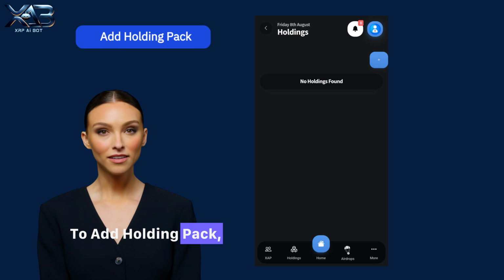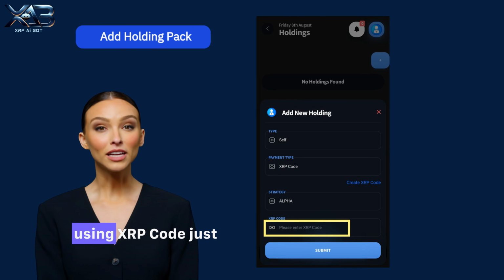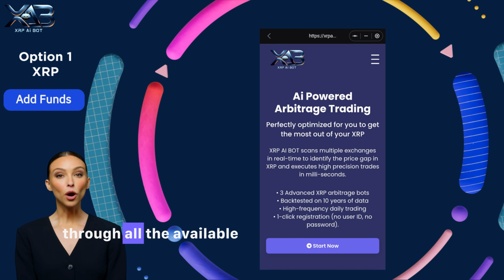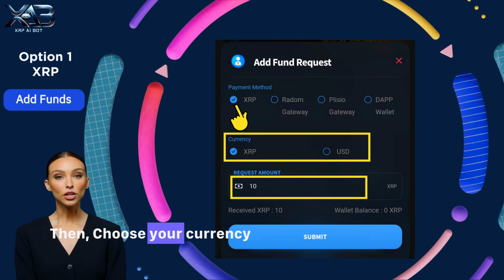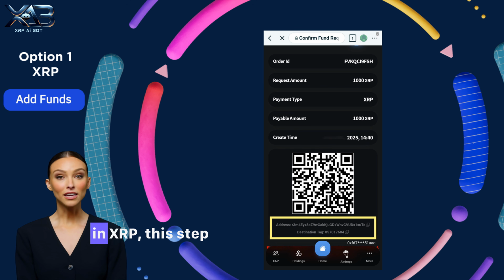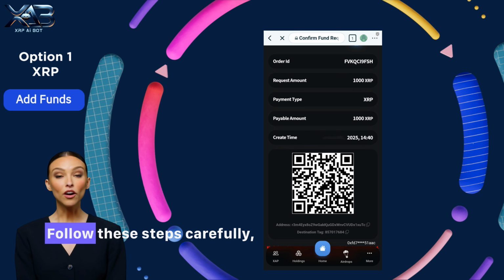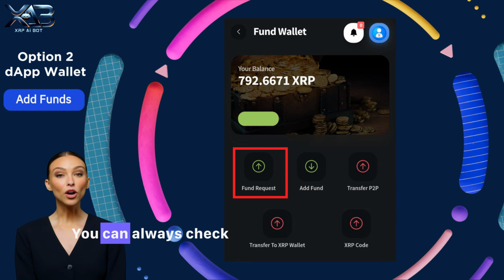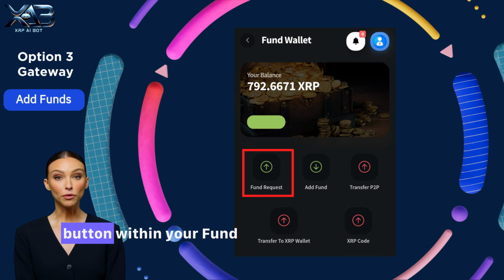How to ADD FUNDS /Buy Holdings ? Step By Step Tutorial !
Tutorial: This tutorial provides a clear, step-by-step guide on how to add funds and purchase holdings. You will learn how to access your Fund Wallet, select the correct payment method, and complete your transaction successfully. By following these instructions carefully, you can ensure your holdings are activated without errors and your account is ready to generate earnings